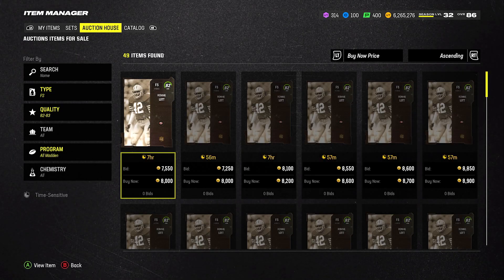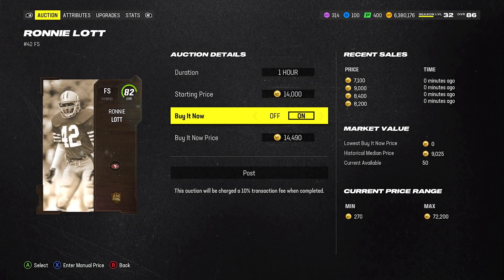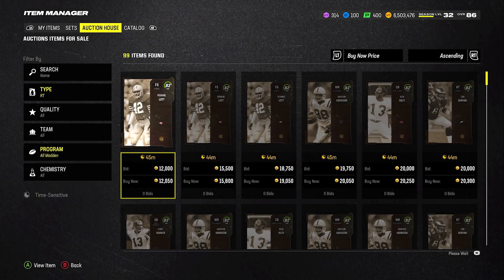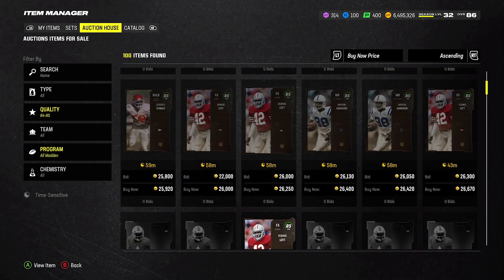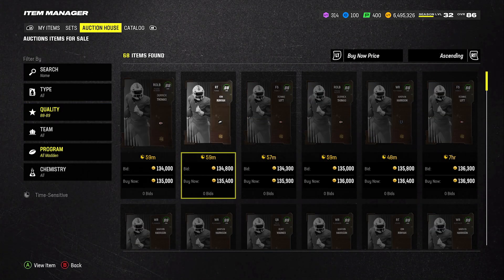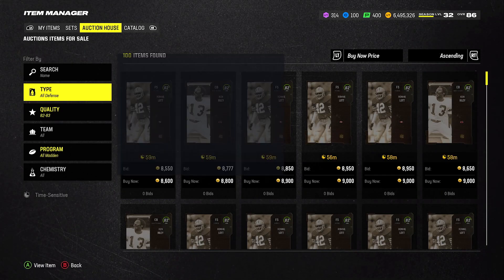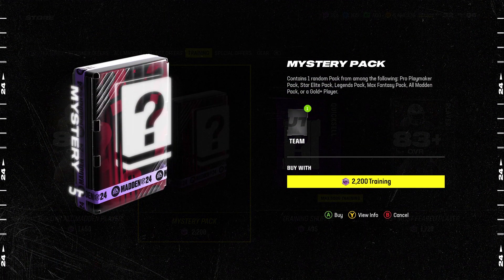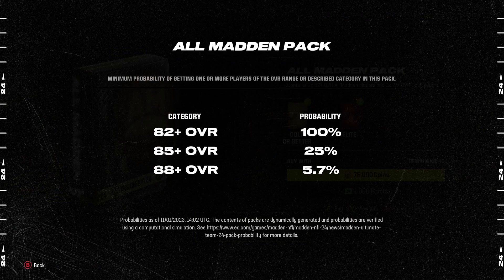DO THIS RIGHT NOW FOR ALL MADDEN PROMO!!!